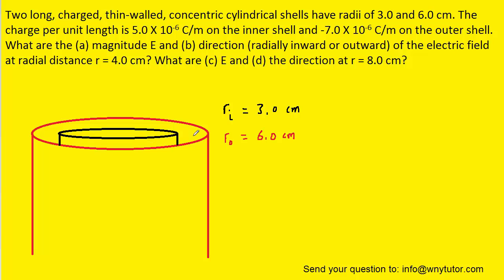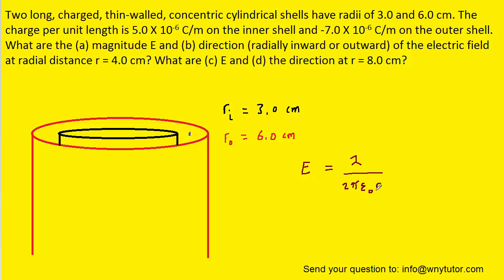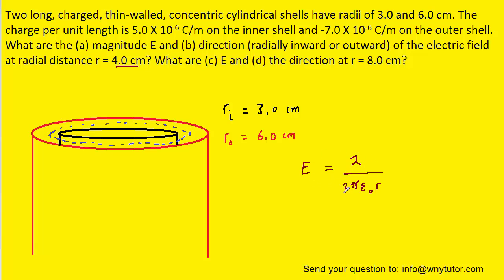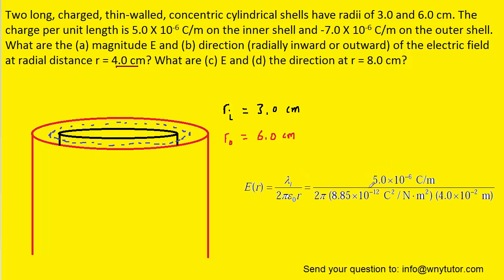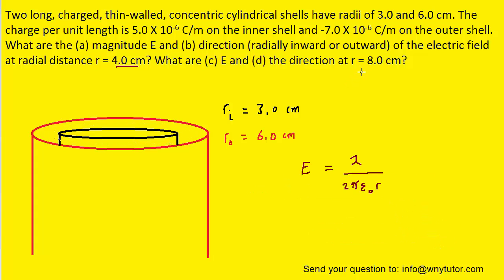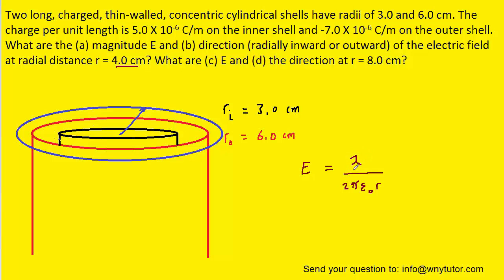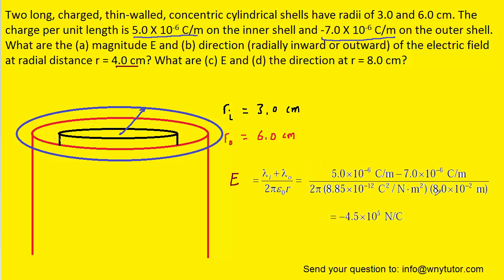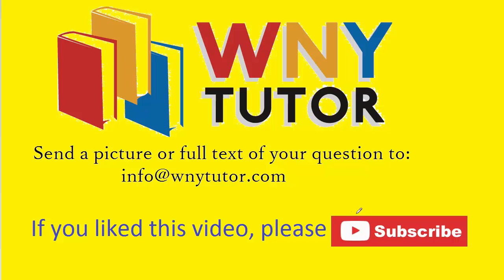Two long charged thin-walled concentric cylindrical shells have radii of 3.0 and 6.0 cm. The char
Two long, charged, thin-walled, concentric cylindrical shells have radii of 3.0 and 6.0 cm. The charge per unit length is 5.0 X 10^-6 C/m on the inner shell and -7.0 X 10^-6 C/m on the outer shell. What are the (a) magnitude E and (b) direction (radially inward or outward) of the electric field at radial distance r = 4.0 cm? What are (c) E and (d) the direction at r = 8.0 cm?